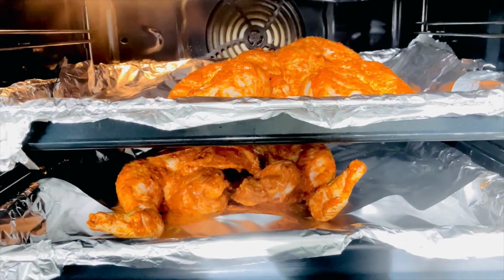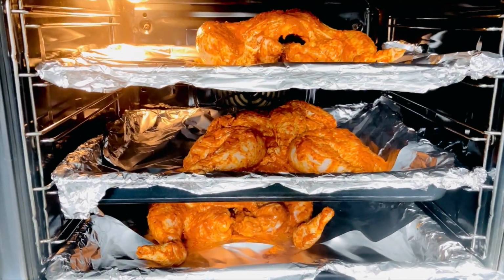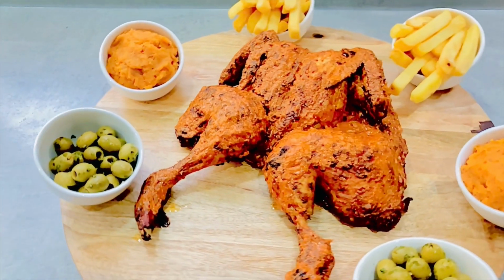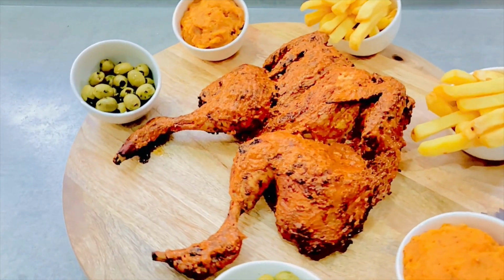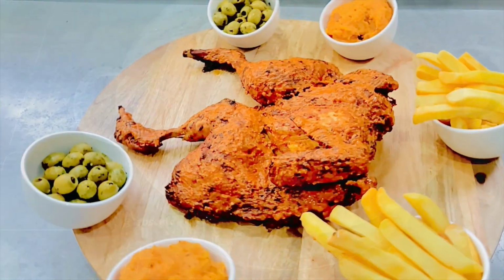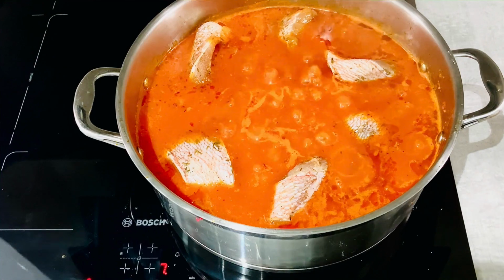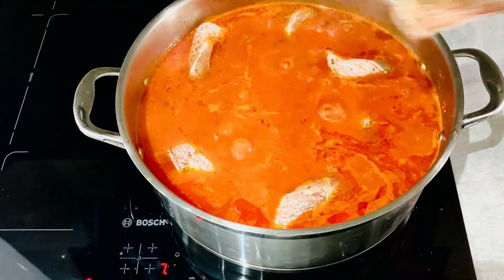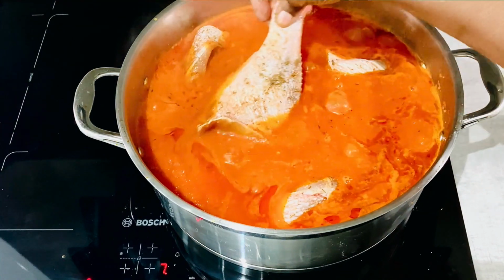How to make Nigerian Fish Stew with Amala and Ewedu | FaB 101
Nigerian Fish Stew is the perfect for anyone looking to try a new recipe.

It's so tasty and tender, your family will keep asking for more.

Follow the step-by-step guide of how to make Nigerian Fish Stew accompanied with Amala and Ewedu and you will be amazed by the results.

Amala is made from Elubo.
Elubo is made from dried yams, the yams are fermented, sun dried and then ground to achieve the powdery consistency.
Amala is very healthy its low in Carbs and Fats

Ewede is Yoruba for Jute leaves

Link for last weeks Peri Peri Chicken:
Preparation for Nigerian Fish Sauce
Marinate the fish for at least 2 hours
Source fresh ingredients
Ingredients:

Fish Seasoning 1 TbSp
Maggi Cubes 3
Aromat 1 TbSp
Seasoning All 1 TSp
Garlic Powder 1 TSp
Ewedu 2 Bunches
Bell Peppers 4
White Onions 3
Chilli Peppers 2
Oil  2 Cups
Plum Tomatoes 1 Tin
Fish - Red Bream 3 Kg
Elubo         2 Cups

Time Stamps
00:00  How to make Nigerian Fish stew
01:05  Food Preparation
01:11  How to season Fish
03:27  Cooking Time
07:01  How to make Ewedu
08:04  How to make Amala
09:20  The Reveal